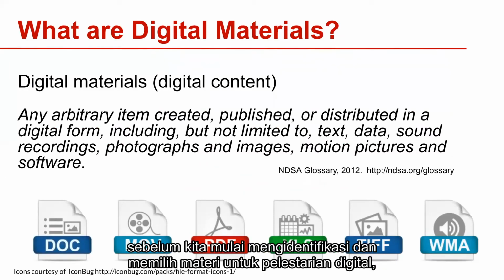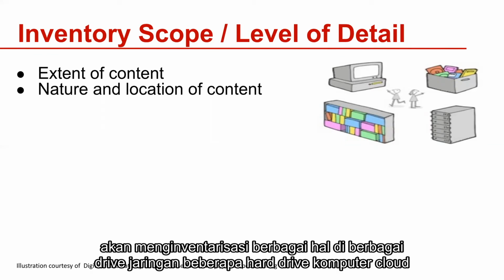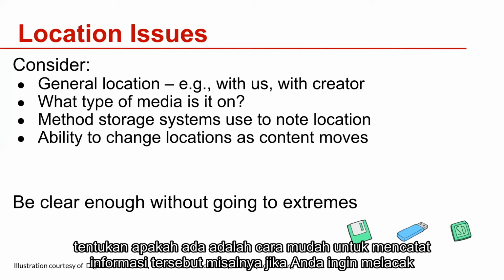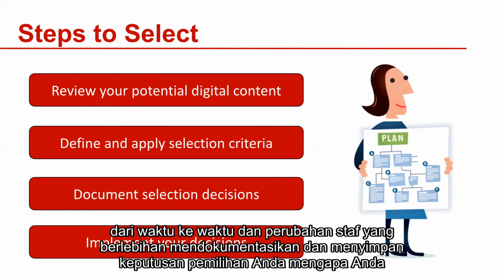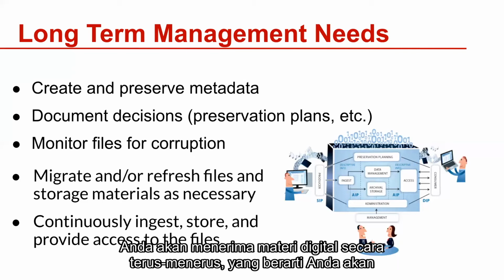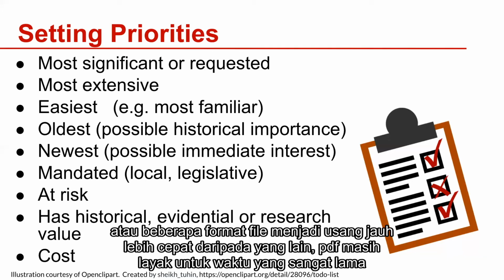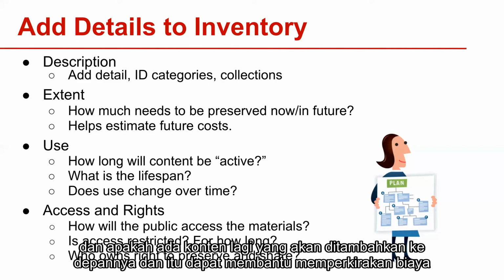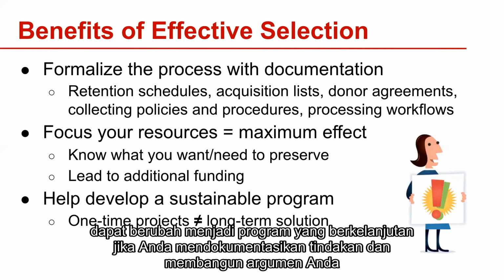Identifying And Selecting Materials For Digital Preservation - Indonesian subtitles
Presented by Carol Kussmann, Cohort Facilitator for the POWRR Peer Assessment Program and Digital Preservation Analyst at University of Minnesota Libraries. This module is based on training Carol has provided previously with Sara Ring through Minitex.

This presentation was made as part of the Digital POWRR Peer Assessment Program, which was funded by a Laura Bush 21st Century Librarian grant from the Institute of Museum and Library Services.